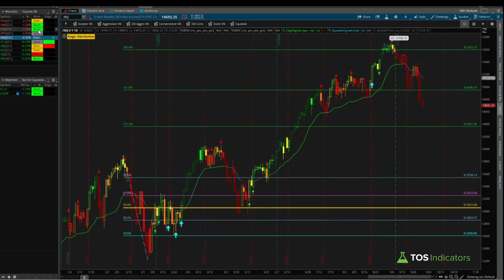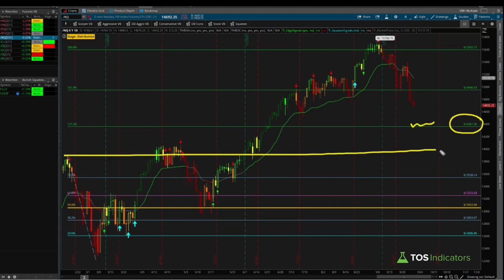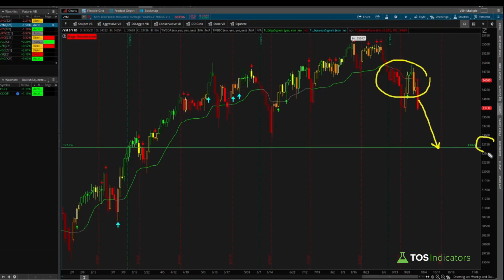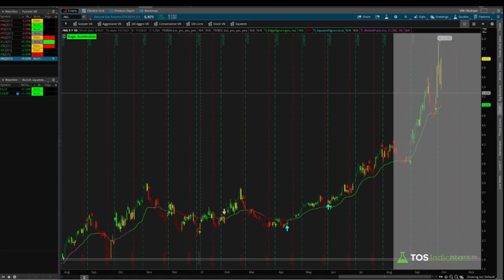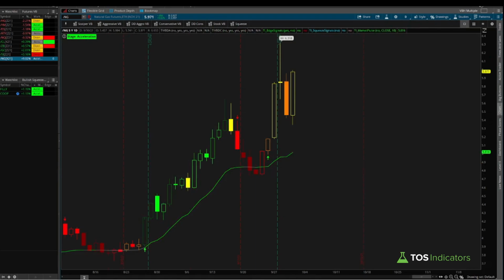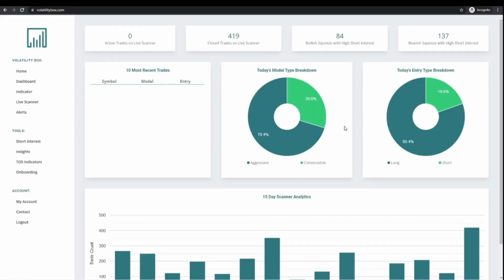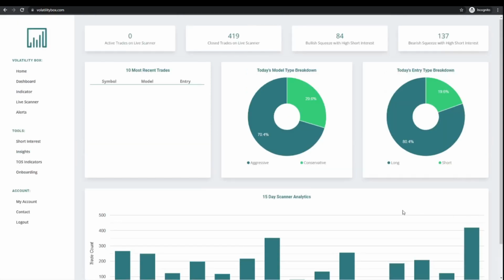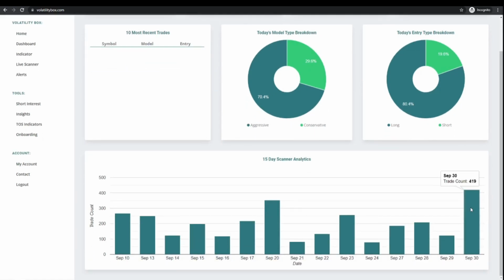Downside Targets for S&P 500, DOW, and Nasdaq (Sep. 2021)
The major indices have all turned bearish, and in today's video we'll take a look at downside targets using Fibonacci.

After taking a look at key downside targets that can act as magnet levels, we'll switch our focus to the volatility we saw in the broader stock market.

Using today's sell-off, we had 419 trades that triggered volatility trades on our Live Scanner. This was the most, with the 2nd highest number (over the last 15 days) being Sep. 20, which was another larger down day.

Of the 419 Volatility Box trades, 70.4% triggered using our Aggressive Volatility Box models, and 29.6% using our Conservative Volatility Box models. 80.4% of the trades were long trade opportunities (as a result of the sell-off -- aka buying the dip), and 19.6% were short trade opportunities (fading any rallies).

We'll break this down in more detail in this video, along with finding places where opportunities still exist.

⏱️ Here are video timestamps that might come in handy:

0:08 - Introduction
0:36 - Indices Fibonacci Levels
3:26 - Natural Gas and Crude Oil
4:52 - Stock Volatility
6:53 - Conclusion